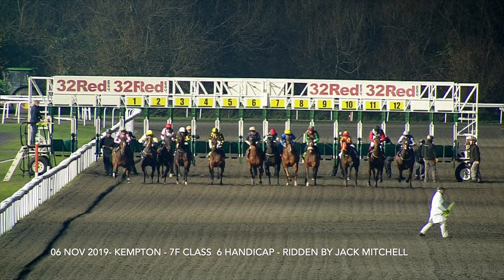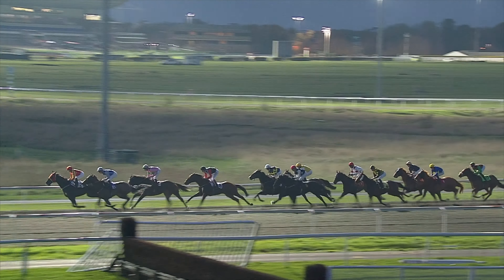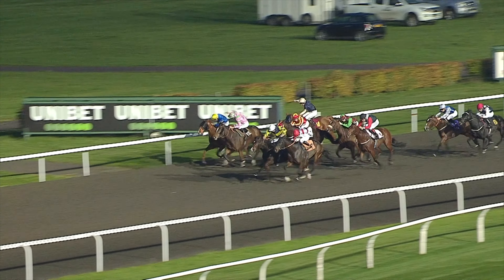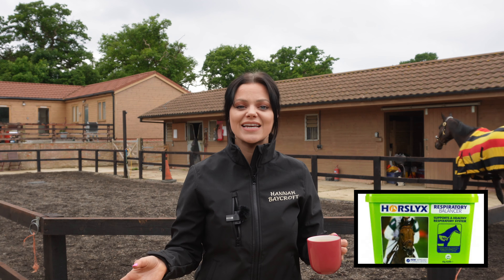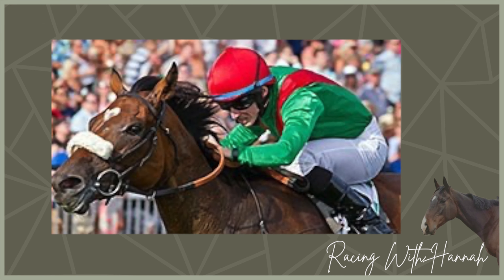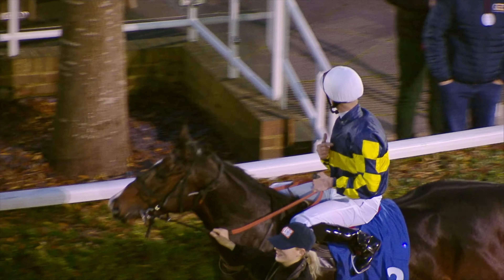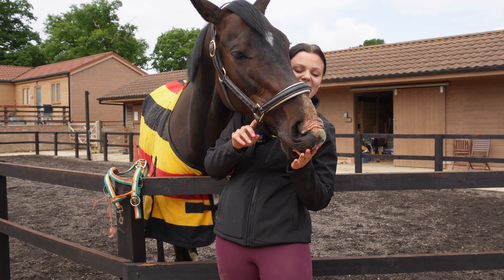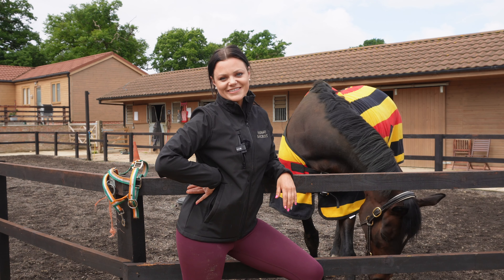DID I REALLY JUST BUY A RACEHORSE?! #1 Retraining a racehorse- Meet VOILETS LAD'S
Horses don't know their price tag, rating or worth, they just know they have a job and they give their heart and soul to their races.

In this episode, I introduce you to Violet's Lad's and show you a little bit about her racing life.

Welcome to my new series where I show you a glimpse into the life of a racehorse after their career.
Violets Lad's is an 8 year old mare who was in training with Brett Johnson and owned by the Savy Group. After a 5 year career on the flat, Violets Lad's is now getting used to life outside of racing. Each week I'll be bringing you along with me on the journey and the people and companies we meet along the way.

Why not join me on Twitter?  @racingwithhannah

A huge thank you to Racing TV for the footage.

Pop a comment in the box below!